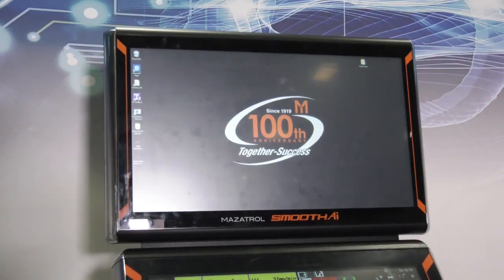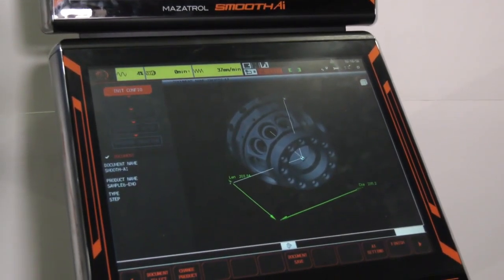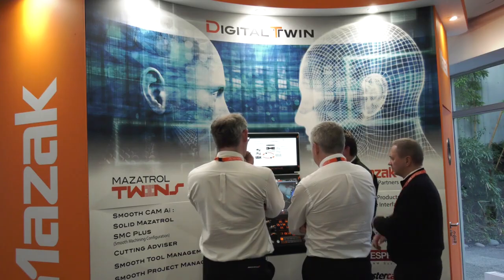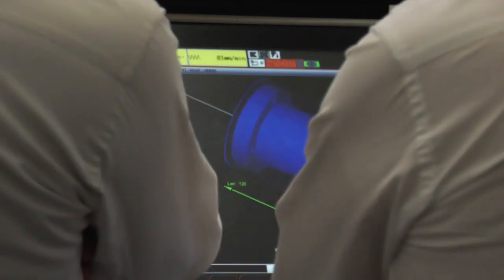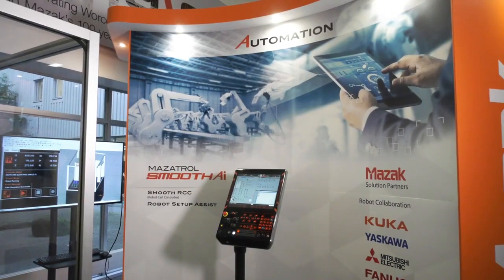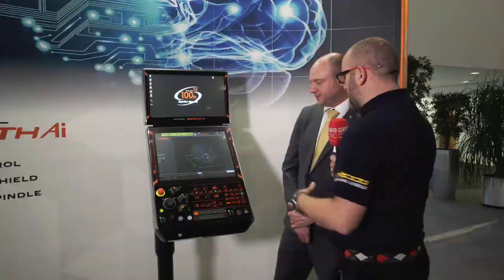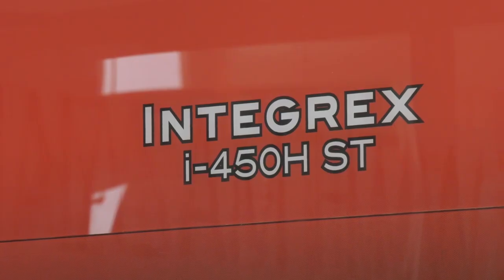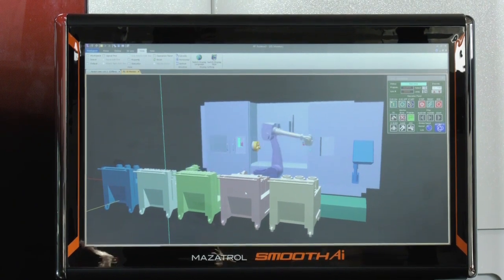Mazak Smooth Ai Controller The next generation in CNC controls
𝐔𝐧𝐥𝐞𝐚𝐬𝐡𝐢𝐧𝐠 𝐭𝐡𝐞 𝐩𝐨𝐰𝐞𝐫 𝐨𝐟 𝐀𝐫𝐭𝐢𝐟𝐢𝐜𝐢𝐚𝐥 𝐈𝐧𝐭𝐞𝐥𝐥𝐢𝐠𝐞𝐧𝐜𝐞 (𝐀𝐈)
𝗧𝗵𝗲 𝗠𝗔𝗭𝗔𝗧𝗥𝗢𝗟 𝗦𝗺𝗼𝗼𝘁𝗵𝗔𝗶 𝗰𝗼𝗻𝘁𝗿𝗼𝗹

Redefines precision machining with a robust infusion of AI, machine learning, and advanced data management technology.

The MAZATROL SmoothAi control stands out for its comprehensive suite of advanced programming functions, ensuring not only user-friendly operation but also elevating machining performance to new heights of speed and accuracy.

Embracing the forefront of technological innovation, this cutting-edge solution places AI at the core, delivering unparalleled efficiency and value throughout the machining process.